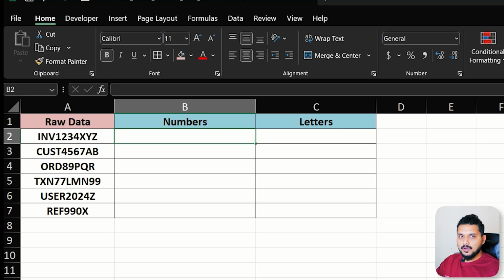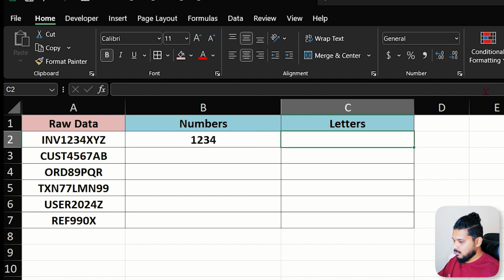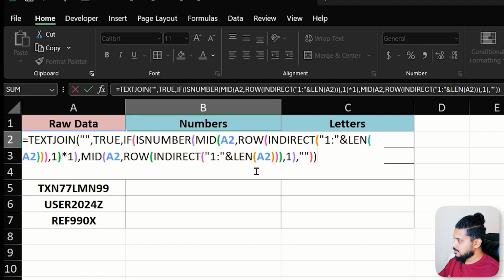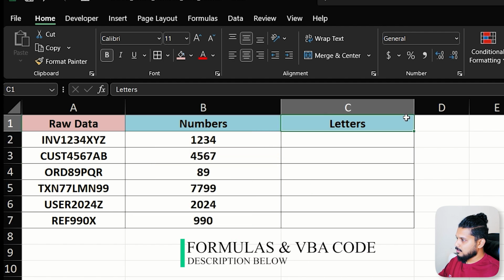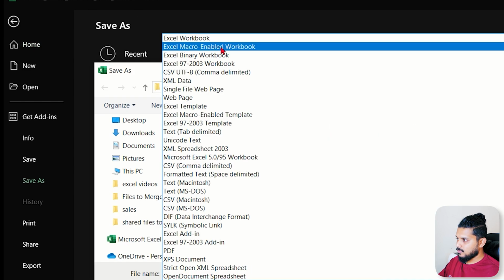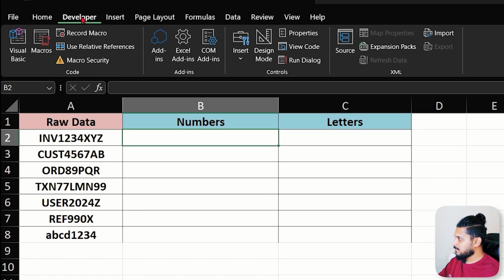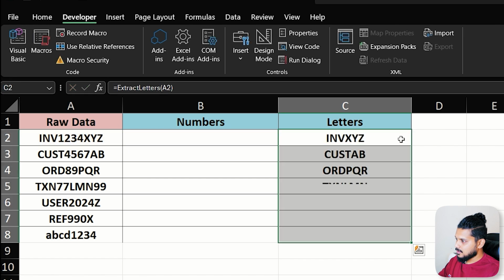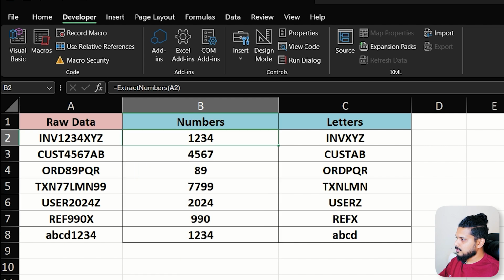Extract Letters & Numbers from Text in Excel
Extract Only Letters or Numbers from a Mixed Text String in Excel! 🏆

In this tutorial, I’ll show you how to separate letters and numbers from any text using:
✅ Simple Excel Formula (No VBA required!)
✅ VBA Function (For automation)

Extract Only Letters (excel formula):
=TEXTJOIN("",TRUE,IF(ISERR(VALUE(MID(A2,ROW(INDIRECT("1:"&LEN(A2))),1))),MID(A2,ROW(INDIRECT("1:"&LEN(A2))),1),""))

Extract Only Numbers (excel formula):
=TEXTJOIN("",TRUE,IF(ISNUMBER(MID(A2,ROW(INDIRECT("1:"&LEN(A2))),1)*1),MID(A2,ROW(INDIRECT("1:"&LEN(A2))),1),""))

📌 VBA Code for Extracting Letters:

Function ExtractLetters(ByVal txt As String) As String
    Dim x As Object
    Set x = CreateObject("VBScript.RegExp")
    x.Global = True
    x.Pattern = "[^A-Za-z]"
    ExtractLetters = x.Replace(txt, "")
End Function

📌 VBA Code for Extracting Numbers:

Function ExtractNumbers(ByVal txt As String) As String
    Set x = CreateObject("VBScript.RegExp")
    x.Global = True
    x.Pattern = "[^\d]"
    ExtractNumbers = x.Replace(txt, "")
End Function